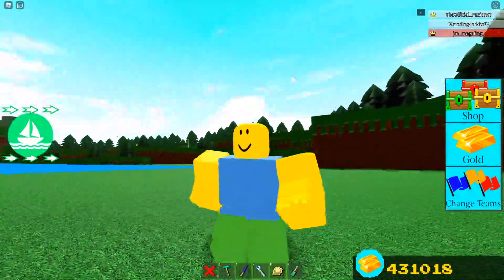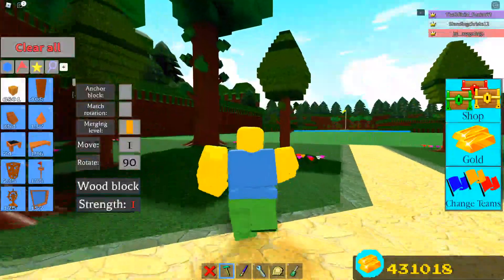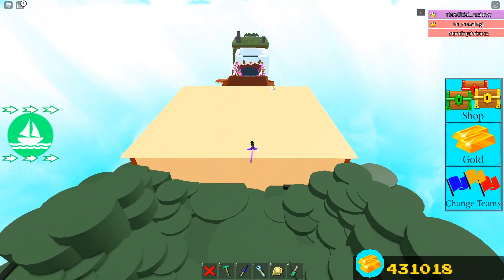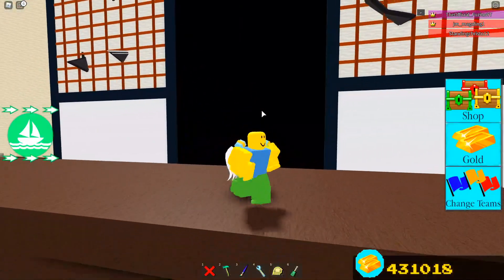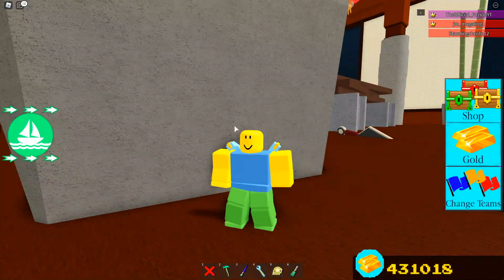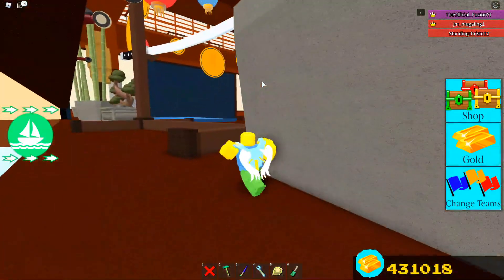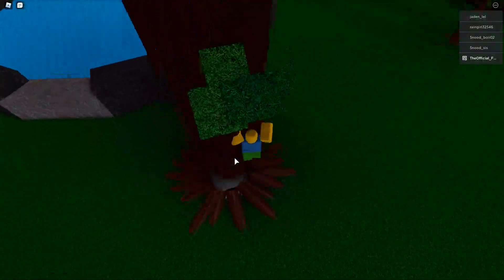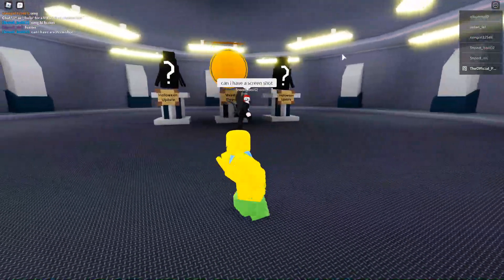*NEW* HIDDEN SECRET FOUND!! (boss fight?) | Build a boat for Treasure ROBLOX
Today we go over a new hidden secret in Build a boat for Treasure ROBLOX